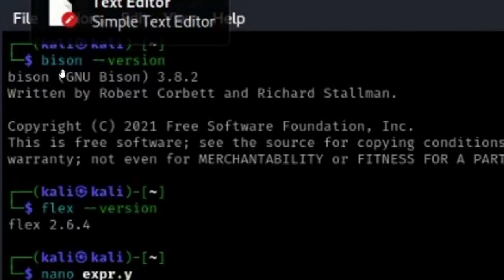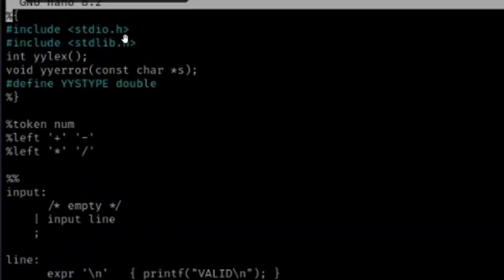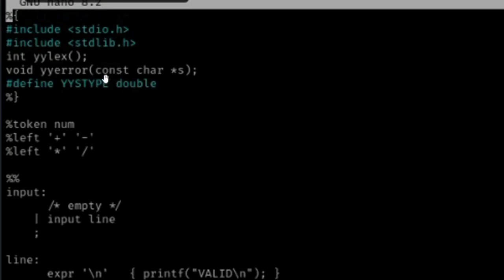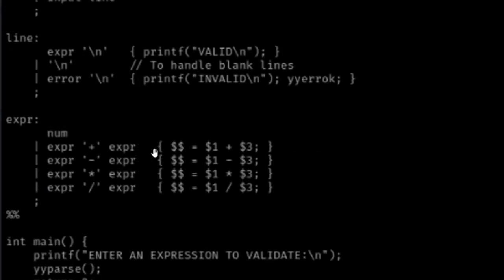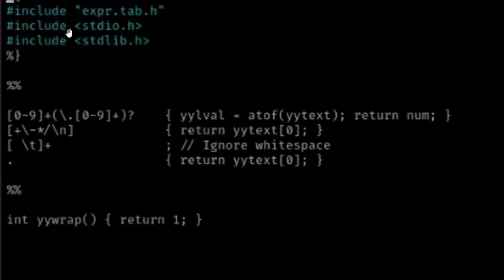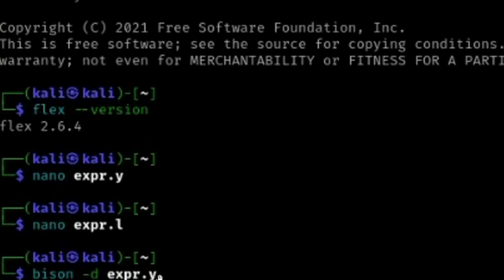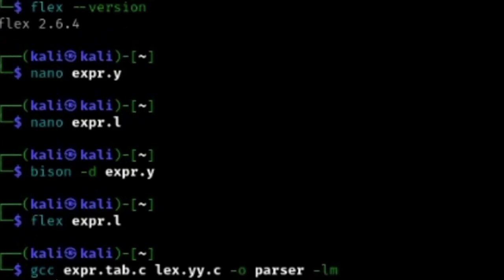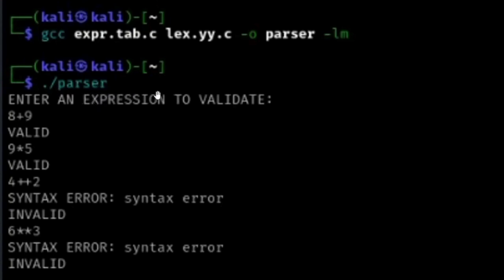YACC (Bison) and Lex (Flex) program to recognize a valid arithmetic expression--Part-I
YACC (Bison) and Lex (Flex) program to recognize a valid arithmetic expression using +, -, *, and /.

**Compiler and Run**.
bison -d expr.y         //generates expr.tab.c and expr.tab.h
flex expr.l             //generates lex.yy.c
gcc expr.tab.c lex.yy.c -o parser -lm
./parser
(Or)
bison -d -o parser.tab.c expr.y
flex -o lex.yy.c expr.l
gcc lex.yy.c parser.tab.c -o parser –lm